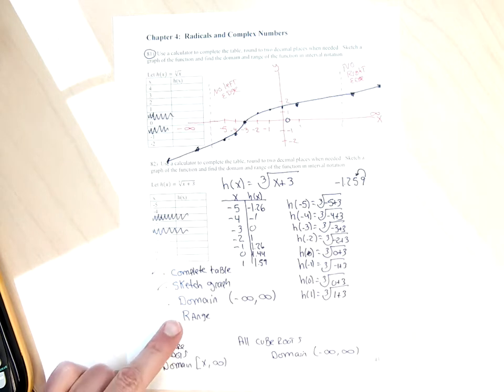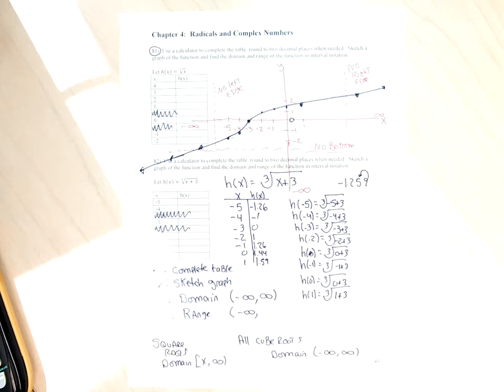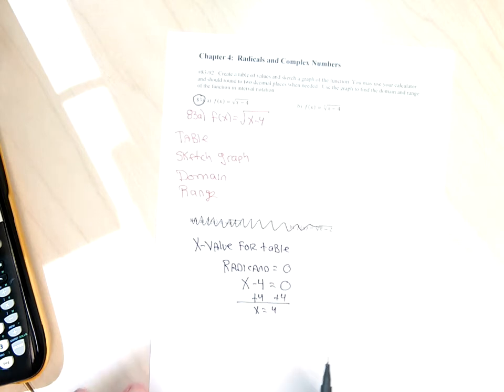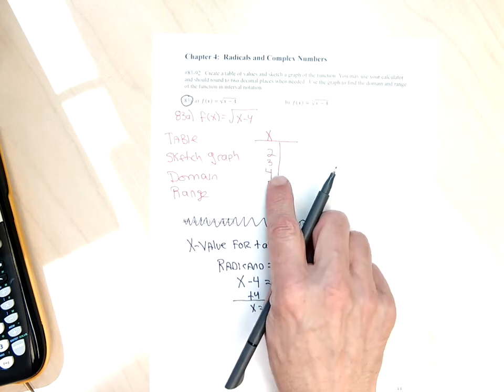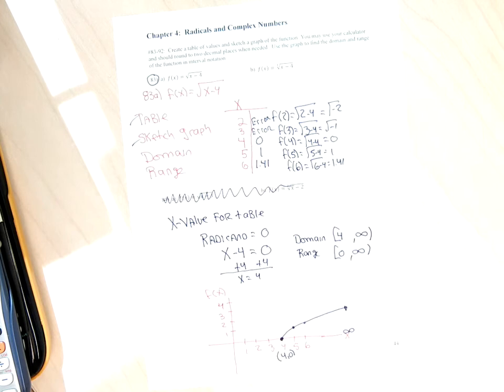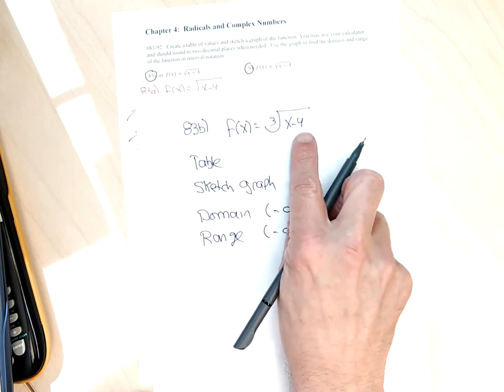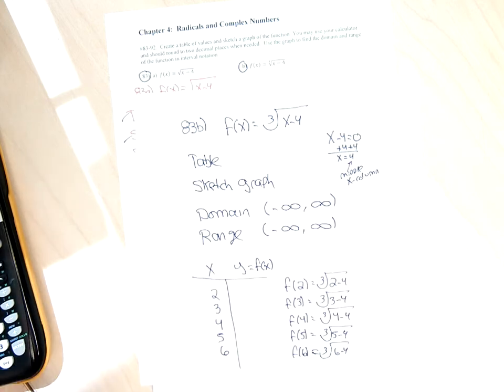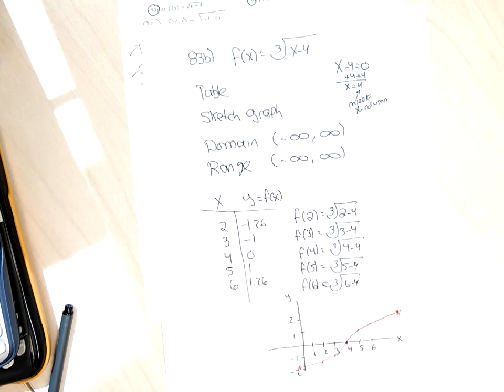section 4 3 part 4 of 5